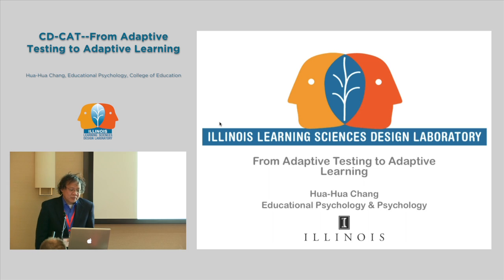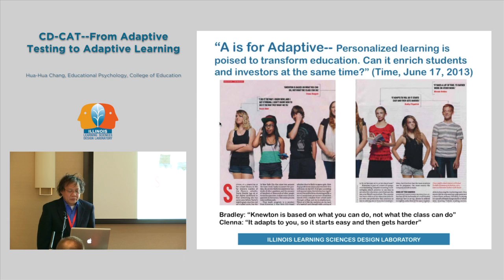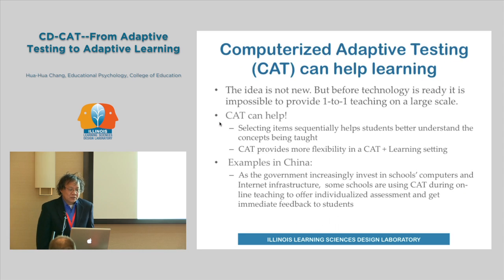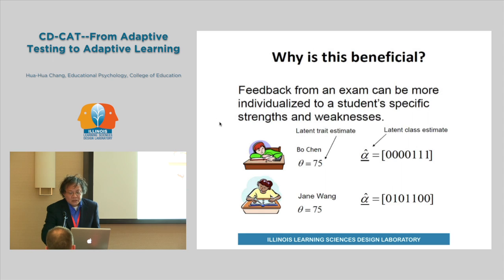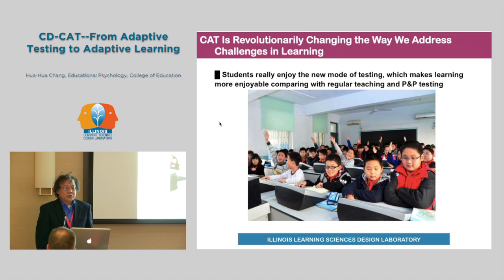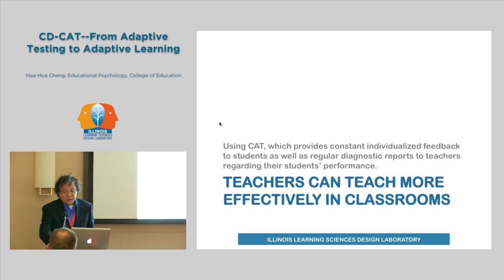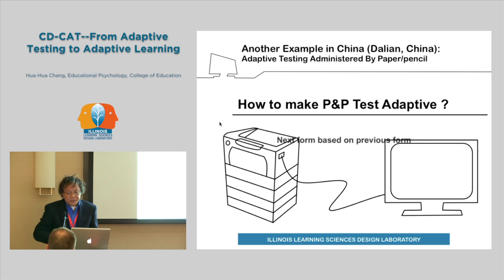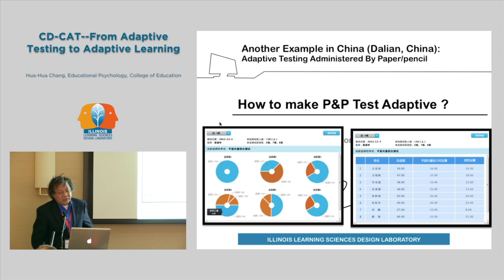CD-CAT--From Adaptive Testing to Adaptive Learning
Chang, Hua-Hua; Educational Psychology; College of Education